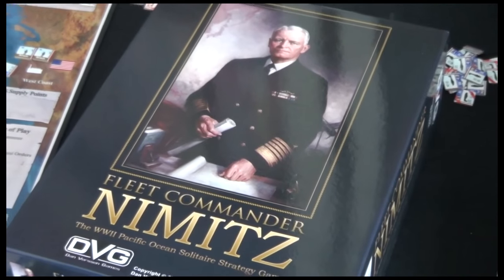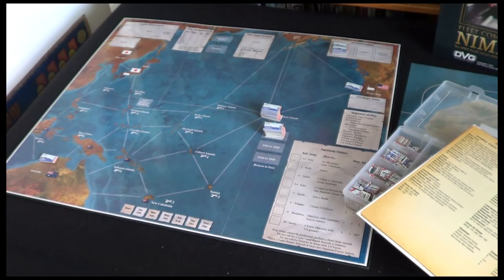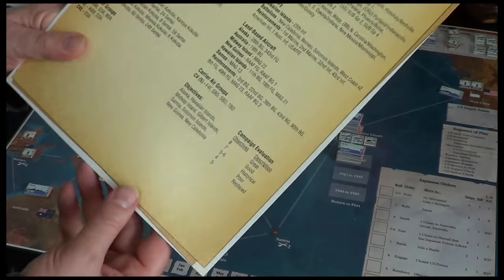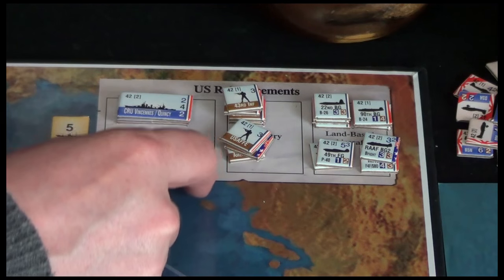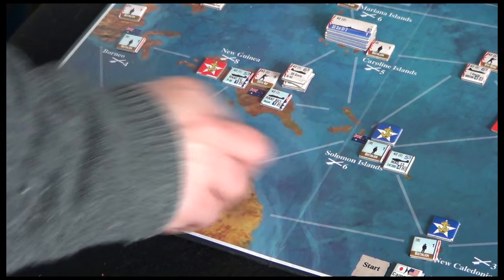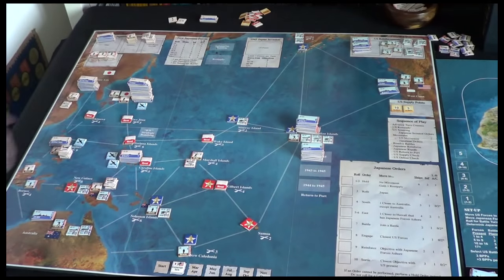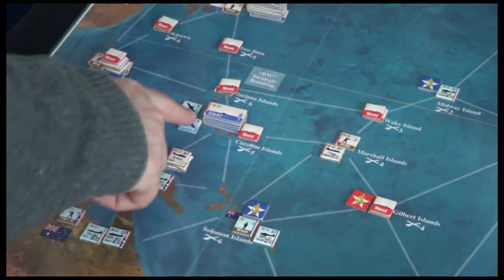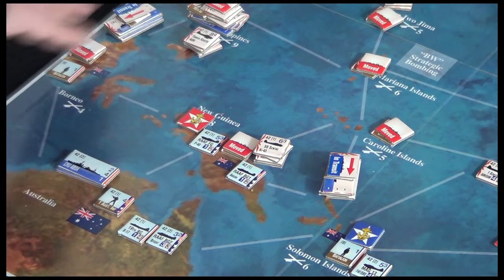Fleet Commander - Nimitz : PART 1